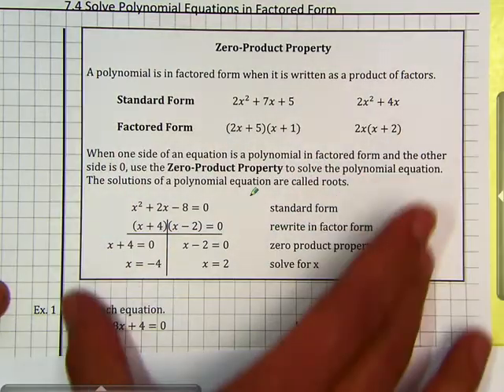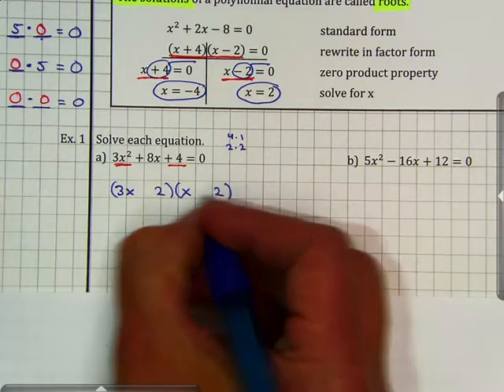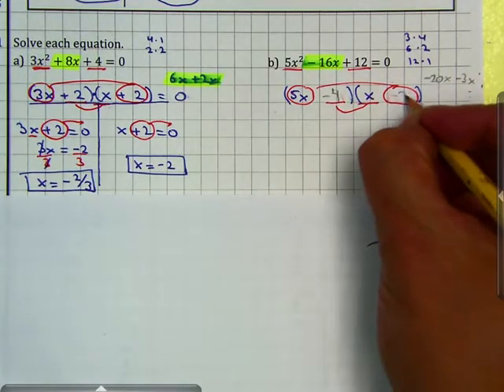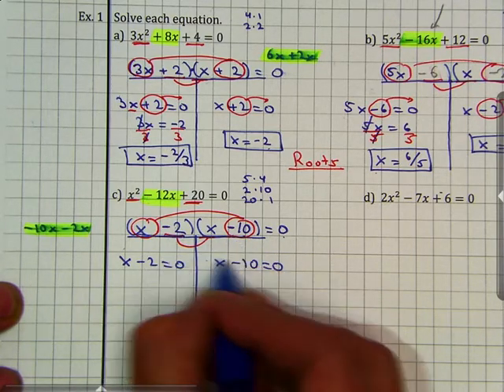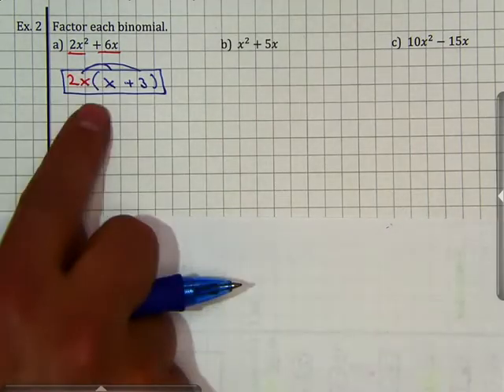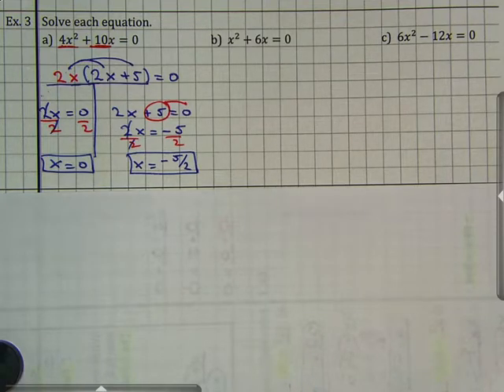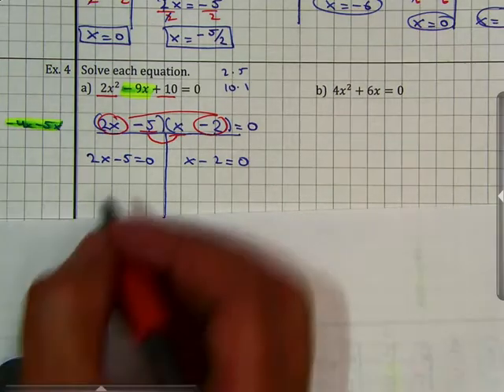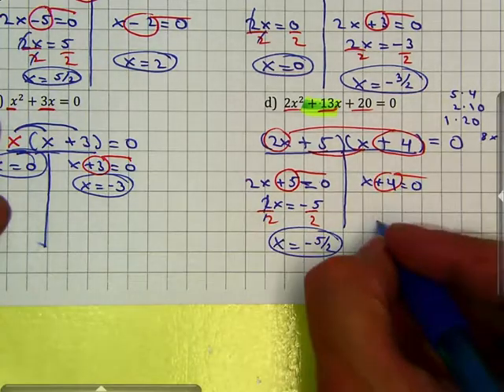Algebra 1 - 7.6 Solve Polynomial Equations in Standard Form